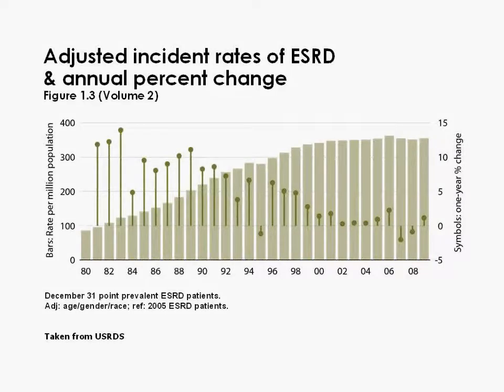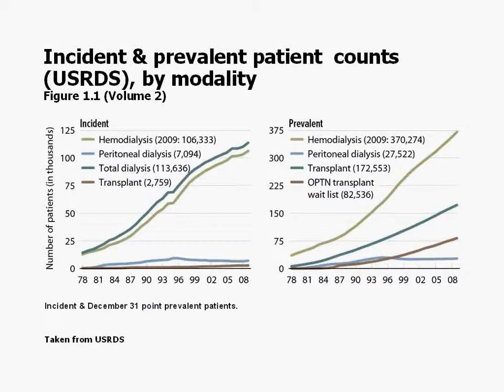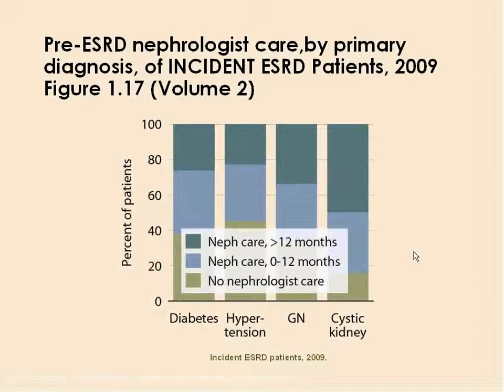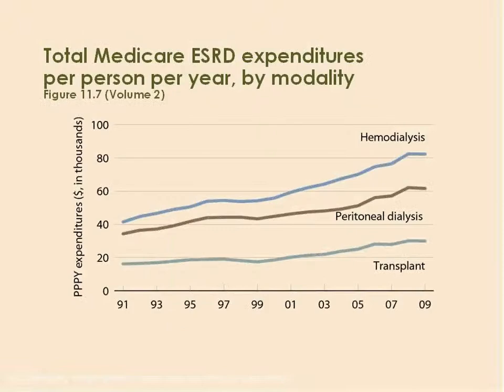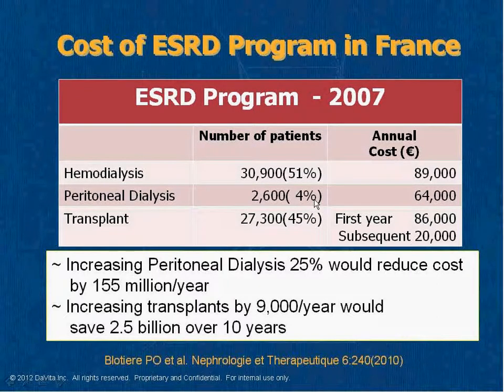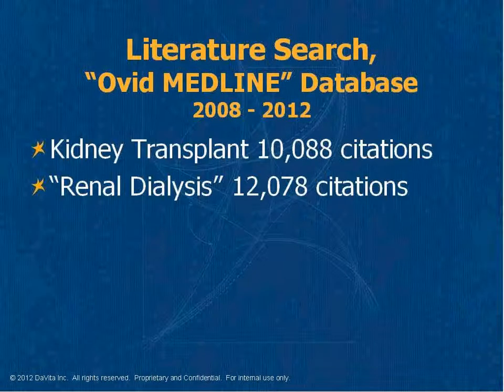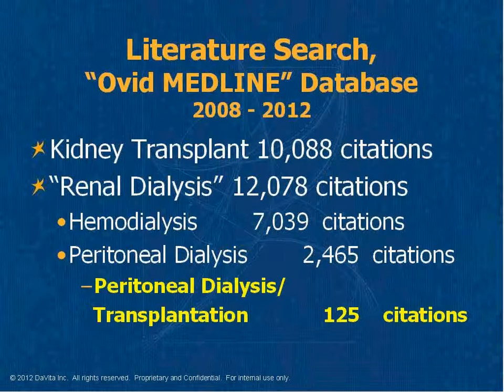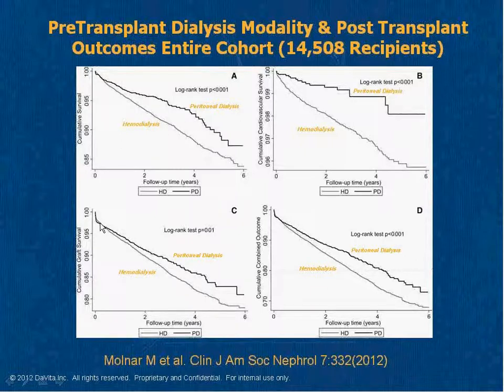Kidney Transplants and PD Patients by Hector Rodriguez, MD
for more information on DaVita's dialysis treatment options.

Hector Rodriguez, MD, discusses the qualification, potential complications and benefits of kidney transplants for peritoneal dialysis (PD) patients. Watch this webinar to learn more about transplants and PD patients and the differences between transplants for PD patients and transplants for hemodialysis (HD) patients.